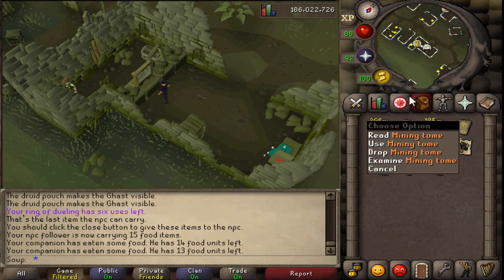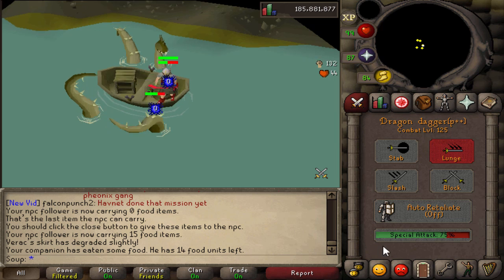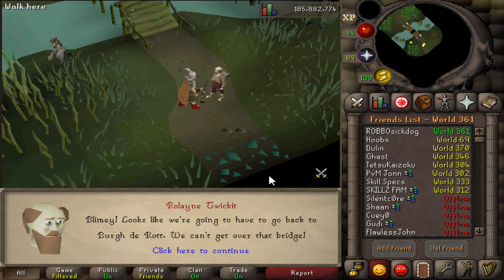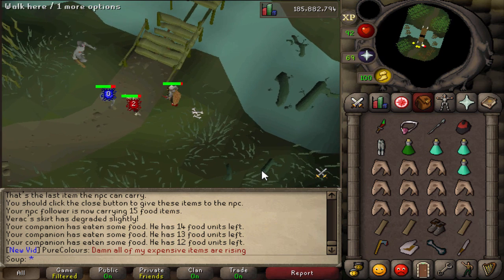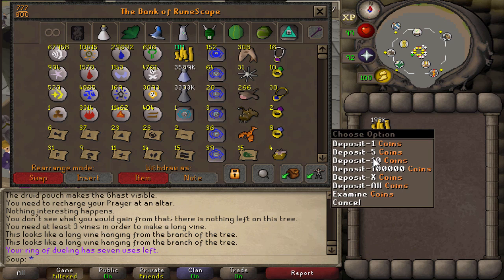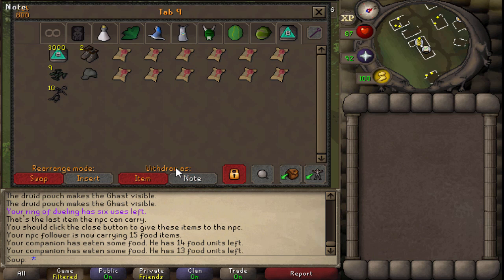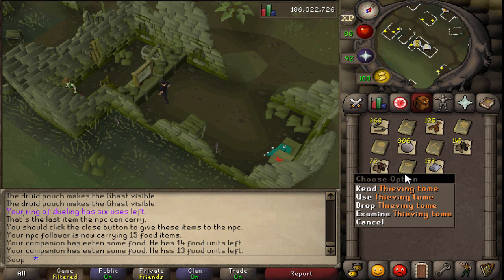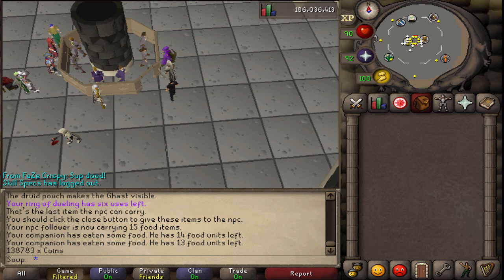Getting Free XP Books on OSRS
Road to max through temple trekking xp tomes. Can it be done? Hell to the *** no.

If you guys do happen to buy something, make sure to send me a picture of it so I can put it in the next video!

Good. (Now check the top.)